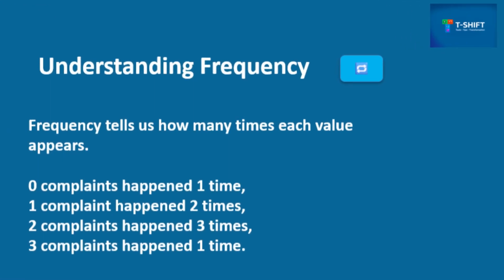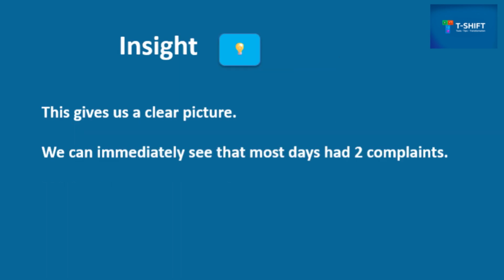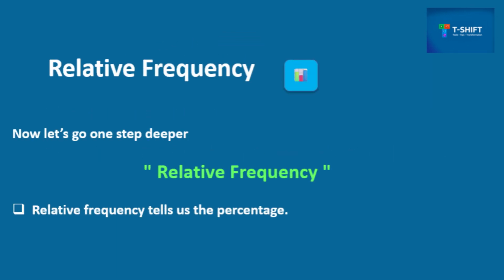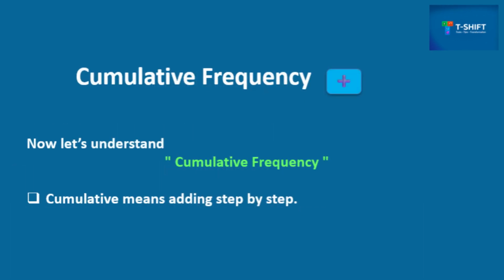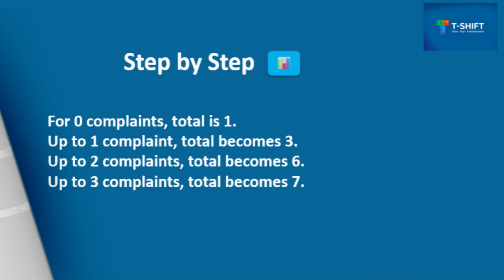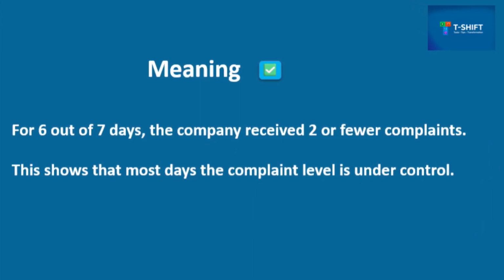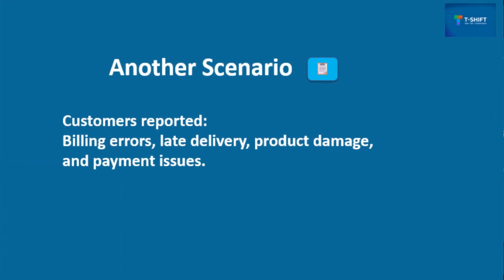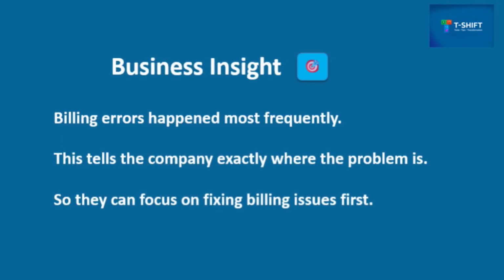Day 17: Frequency Explained with Real Business Example | Data Analytics Journey | T-SHIFT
Welcome to Day 17 of my Data Analytics learning journey 🚀

In this video, I explain **Frequency, Relative Frequency, and Cumulative Frequency** using a real-world customer complaints example.

👉 Learn how often values occur in data
👉 Understand percentages using relative frequency
👉 See how cumulative frequency helps in real business decisions

This is one of the most important beginner concepts in Data Analytics.

📊 Topics Covered:

* What is Frequency
* Relative Frequency (percentage)
* Cumulative Frequency (running total)
* Real-life complaint analysis example